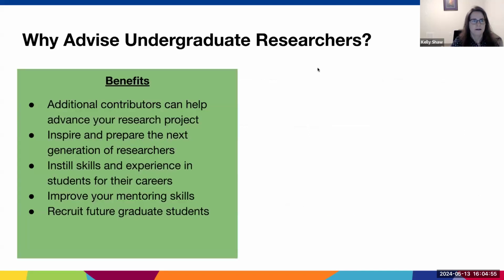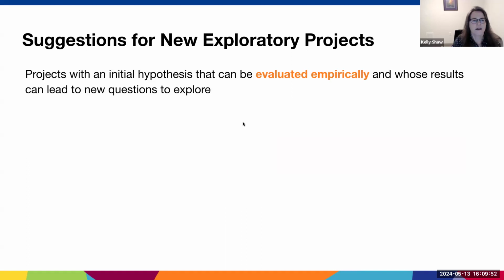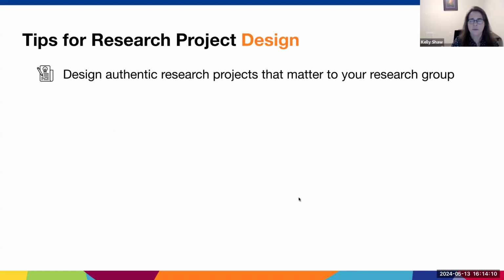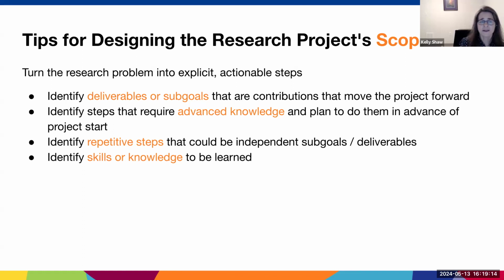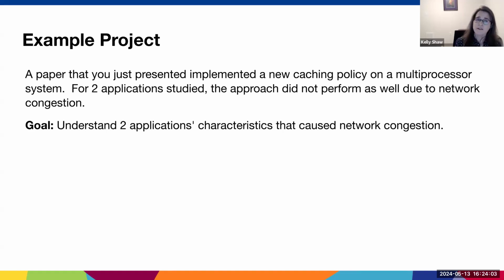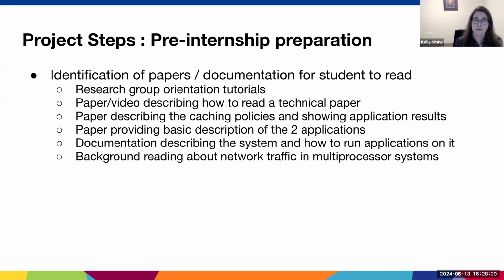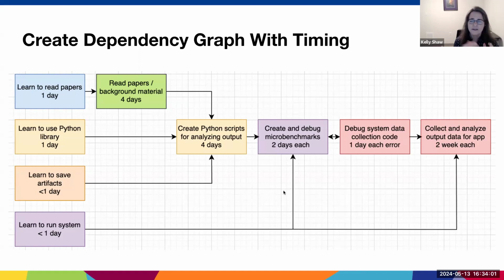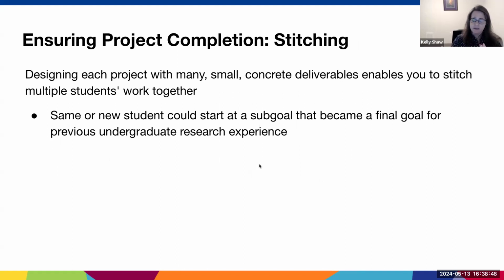TALLER GRADO : Designing Well Scoped Undergraduates Research Projects UR2PhD Workshop